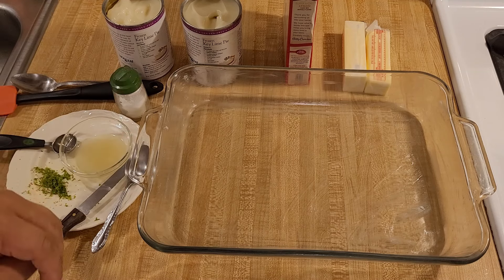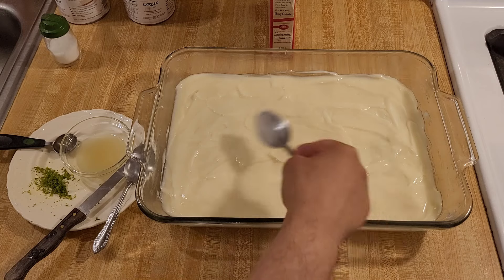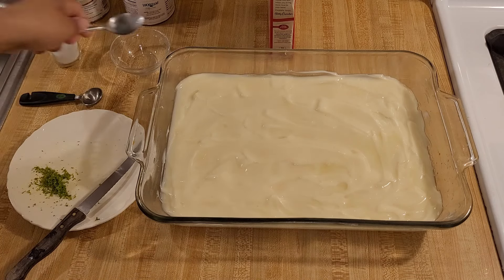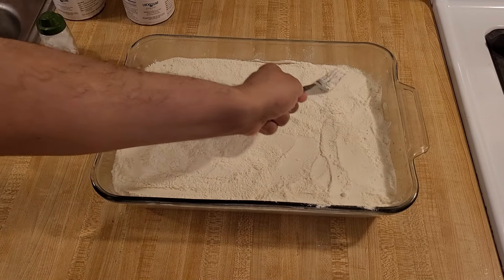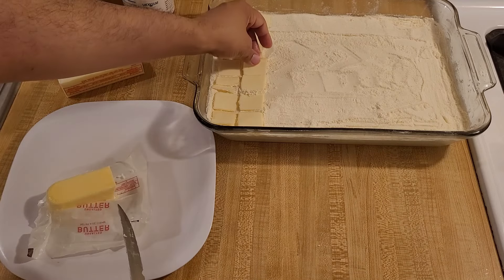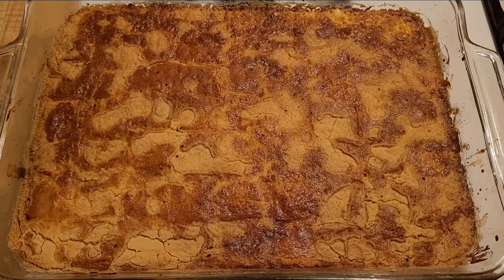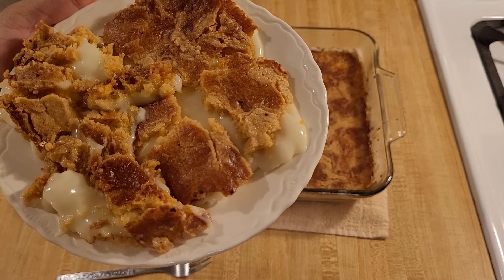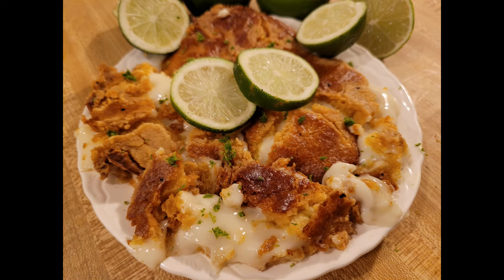Key Lime Dump Cake 🍈🥧😀3-Ingredient Recipe👨‍🍳🍰🧈 with Pie Filling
My 3-ingredient key lime dump cake recipe is easy and delicious! Made with a base of pie filling, cake mix, and butter, this quick cobbler is perfect for beginner cooks who need to entertain a large crowd of guests in the summer. The citrus flavors come through loud and clear without as much acidity as in traditional key lime pie, making this perfect dessert for more sensitive palates. Although this dessert is full of summer flavor and would be perfect for a barbecue, picnic, pool party, the 4th of July, or some other holiday, it would be great at any time of the year and for any occasion. If you want to learn how to make key lime dump cake, this video is for you! 🍈🥧😀👨‍🍳🍰

Key Lime Dump Cake Ingredients
2 21 oz cans key lime pie filling
1 15.25 oz box white cake mix
2 sticks butter, unsalted
*Optional:
2 Tablespoons lime juice
1 Tablespoon lime zest -or- 1 Tablespoon lime zest and 1 teaspoon lime exact
a sprinkling of salt